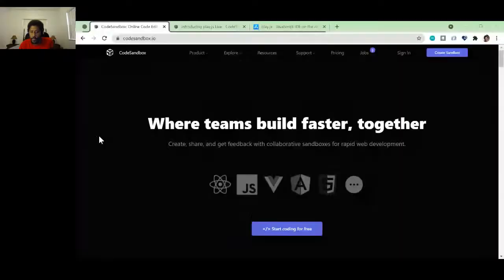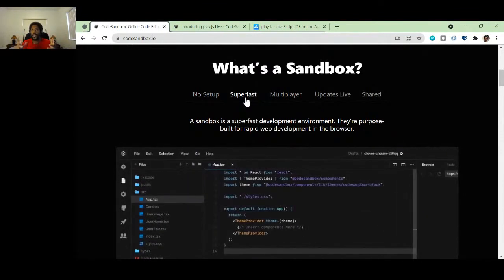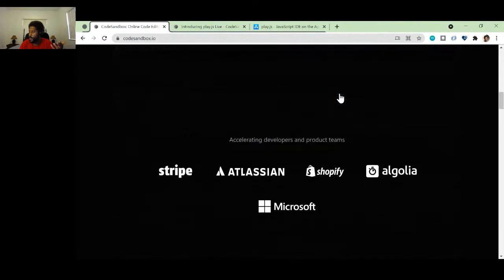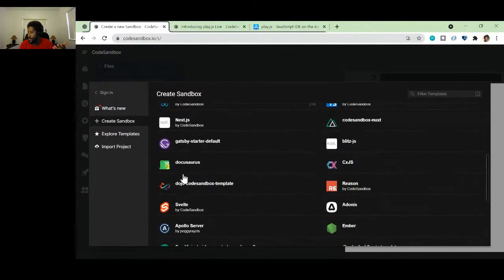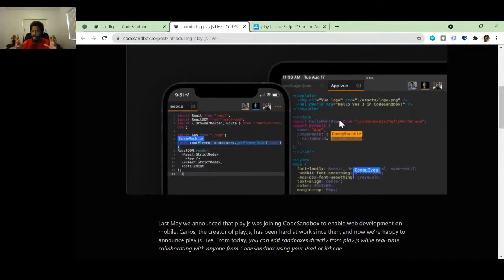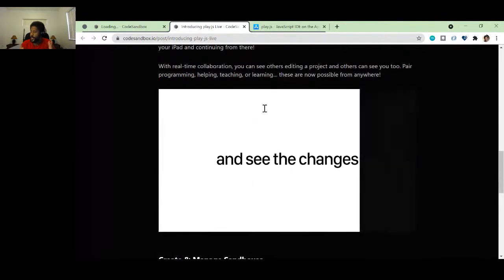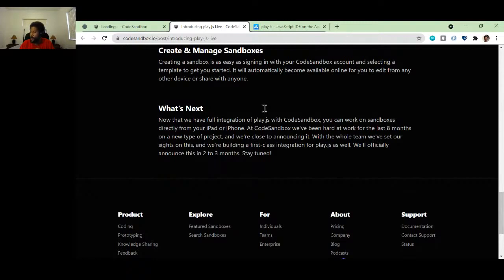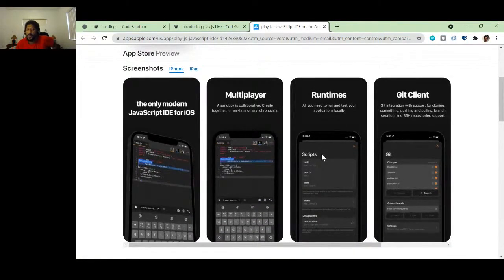untilit.works break session 56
summary:
Speaker has created an mp5 player. Speaker shares their idea of a community of stuff. Speaker and their friends created a new js app called play out Jas.

Speaker is a big fan of the internet and wants to be able to create and manage sandboxes. They have full integration with Js and code sandboxes.

They are building a first-class integration of played. The new app store and enhances multiplayer is called Scrap Ide.

topics:
radio promoters
code sandbox
create work
toxin web components

Alright, so this is the second break session of this Cipher.

We do two of these every Sunday.

So one like well for me in the morning and then in the afternoon.

All right.

Cool.

So this week I want to talk about in the this way move.

All right, so I got this email.

I think a couple of days ago and I want And to looks cool.

So it's a service that I have used before in the past quite a bit actually and yeah, so as wanted to get the word out just in case of you didn't happen to see it.

Yeah sure my screen.

Whatever it is that you're working on.

Hopefully you make some progress.

So, I have actually, I am almost done with this social shares from the previous from yesterday's radio show.

So that's getting out there and getting stuff uploaded to like Twitter and Instagram and stuff like that.

So I still have to send out the text blasts to like radio promoters in the people who sign up for the mailing list and then also tagged the artists that we played in our Instagram post.

So Word.

So a couple more things.

I am almost done.

Then I can move on to other things.

All right, share my screen.

Do cool.

So, this is a code sandbox dot IO.

Before I forget.

Let me add this link.

Do the add link section?

Nice?

All right, so code sandbox.

It's how could I, will they say where teams build faster together?

So, what it is that it's like an online in the browser IDE where you can code and get projects done.

Lets, you know, let me do a quick thing real quick.

But let us see.

So, what is the sandbox?

So, you can see a Sandbox game, you shared with the click, your friends team.

Our colleagues can join in or view your Creation with just a URL.

So it's pretty cool.

So no setup.

The same box and you know set up use a template to Kickstart your projects.

That was too quick or start from a GitHub repo and begin coding in seconds.

So all this is done in the browser.

So you create what I believe is like an instance in their cloud system.

So it's like you create a project on their computers in the cloud and with that you're able to Create work on your code and you can share it and so well, liked about them as well, is that you could?

Oh, so.

All right, couple things.

It's a nice collaborative.

Like a Google doc or code, so you can multiple working on it, it updates live so that your changes are instant so you can have like the preview window open and as you code things, it shows up on Mac weeks, pretty cool.

And they can share it with people and stuff, so they can check it out as well.

So, I use it for, like, sometimes.

We're Conditions, when I need to set up like an angular environment or view or react, I did it for when I was doing web components that toxin web components.

And I want to show How to use web components in different Frameworks, so I would use that.

And so that way, it's just kind of easier for people to check out without having to download and setup and do a bunch of things.

So, yeah, cool.

Timex Credo and you can see who uses it as well.

Go from anywhere.

Now.

This is what we're going to talk about here.

But before I do that, let me kind of show you what it looks like if you're not familiar.

So code box set code sandbox dot IO.

So you click this.

And so you're able to have a template to start off with.

So yes, we have all sorts.

That's pretty cool next to.

Yes, Gatsby.

And then always felt big fan of svelte Apollo server serving by want to get into like graphql stuff.

So it's cool.